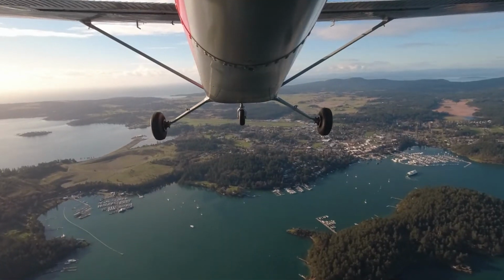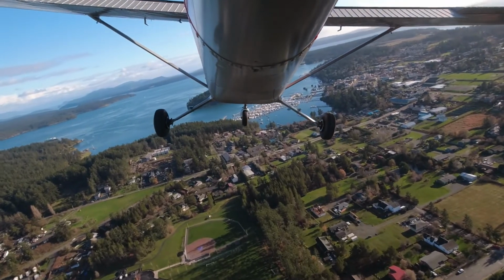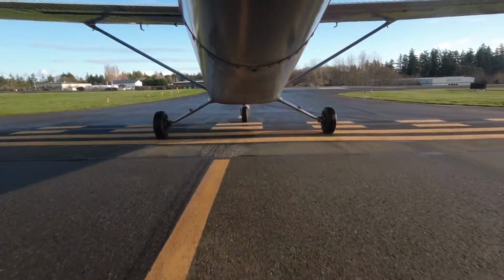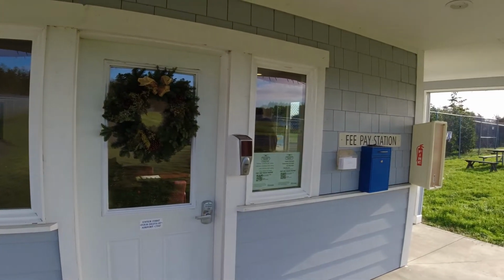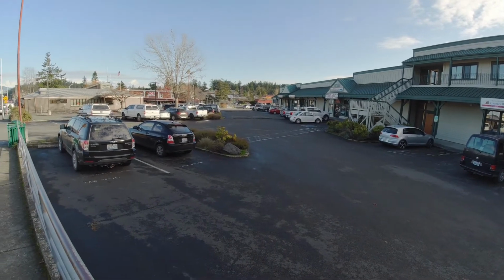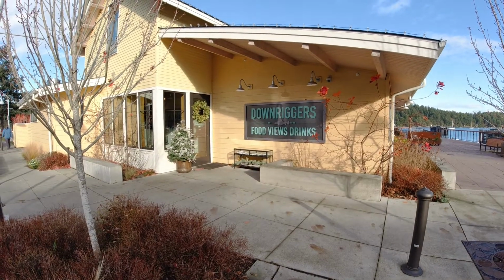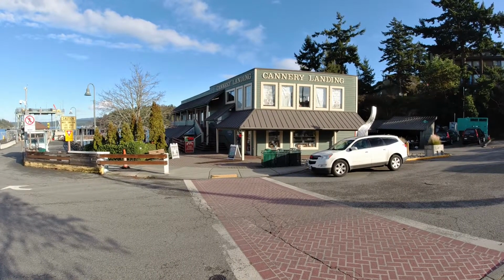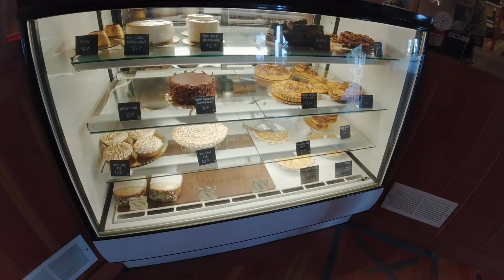Fly To Friday Harbor, San Juan Island | Pilot Review | A Great Place To Visit (Often)!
Friday Harbor airport is a pilot's dream location; it has great views, food, music and the best overnight camping in the San Juan Islands.

Friday Harbor is a popular destination for pilots, mariners and tourists year-round. Walking into town from the airport is one of my favorite things to do, in this video I share some of the places I like to visit including Downriggers restaurant as well as the Bakery San Juan.

San Juan Island is the second largest and most populous of the San Juan Island chain located in northwest Washington State. It has a land mass of 55 square miles and a population of 17,000 residents, more in the summer. The airport is located close to town and is a perfect spot for pilot camping.

Follow @GingerThePlane on Instagram

All music used under license from Epidemic Sounds
Special thanks to Almost Here for their amazing jazz music
1. That's the one
2. For the time being
3. Seeing you again

The video content is not intended to be a substitute for FAA VFR Sectional Charts. As in all cases, viewers should never take any information perceived from these or any other video(s) at face value and should always do their own due diligence on any viewed material to form their own opinions and best judgements. And where applicable, specific information should be always sought in the Federal Aviation Regulations & Aeronautical Information Manual (FAR AIM).

All content is copyright protected, please do not copy, share or sample without permission. ©️